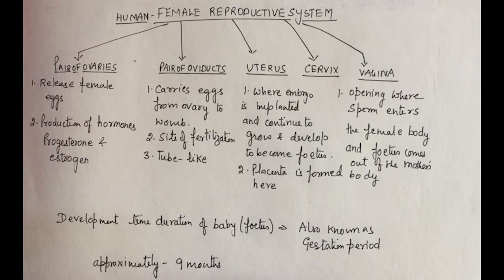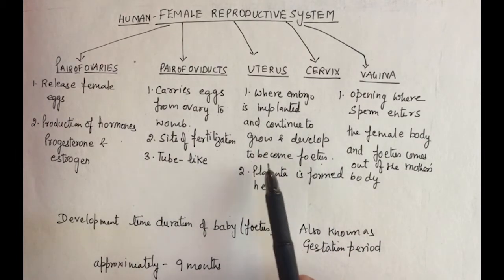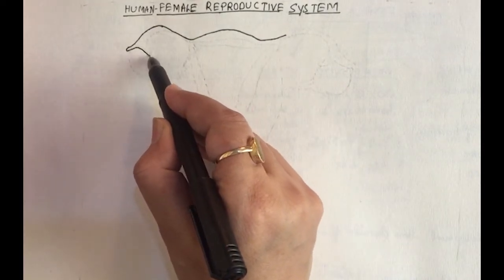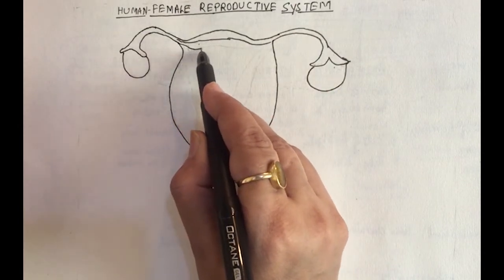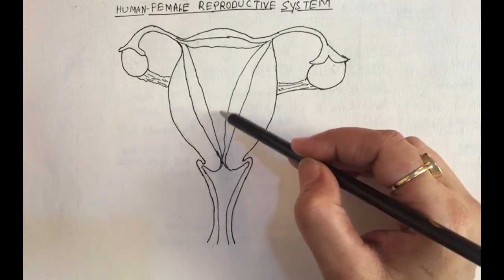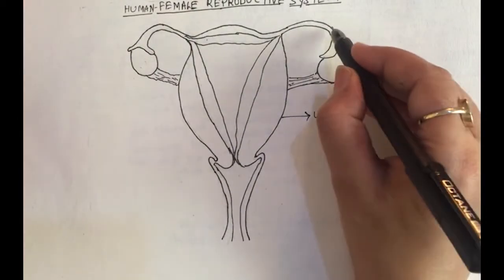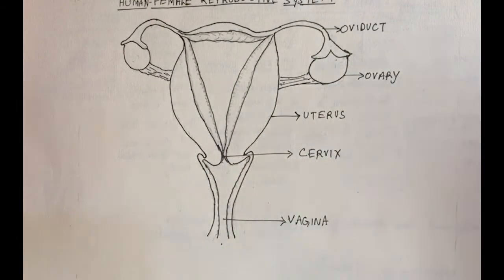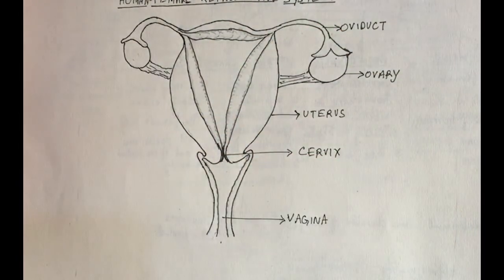How to draw female reproductive system? With Explaination | Draw easy biology diagrams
How to draw the female reproductive system easily?
Draw easy biology diagrams with me.

In this video, I will explain the human female reproductive system and how to draw it easily.
Ask your questions using

Happy learning!